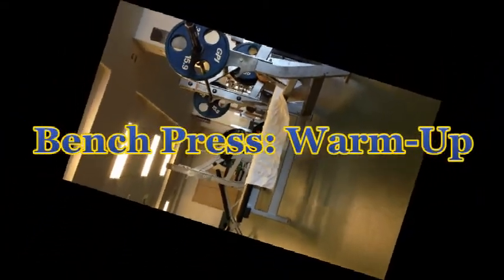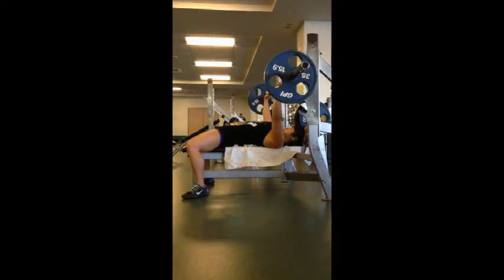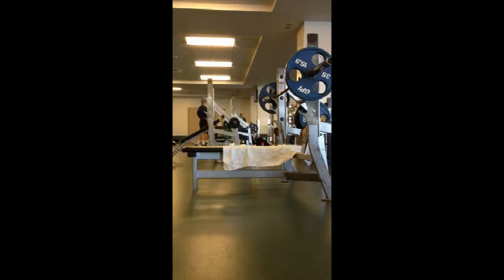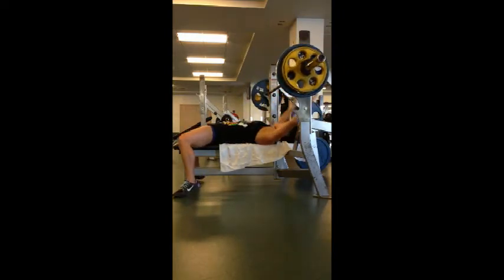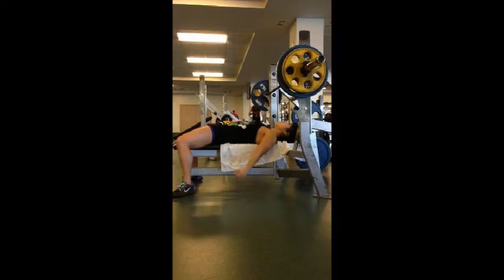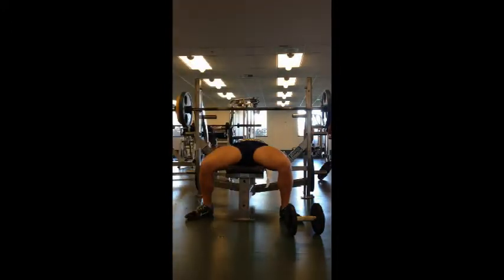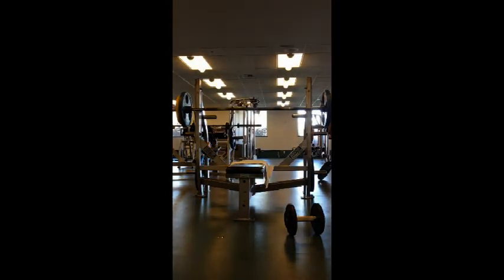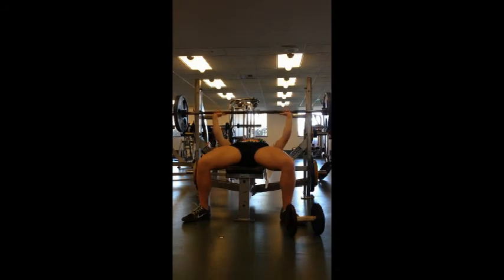Michelle Lin [Flat Bench PR]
Warm up and back off sets- 115 lbs

PR: 165 lbs